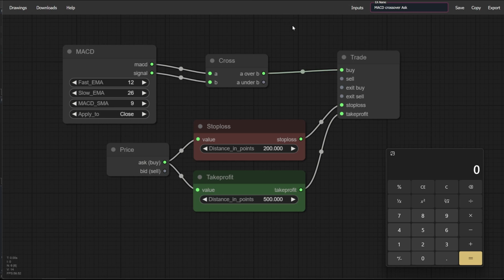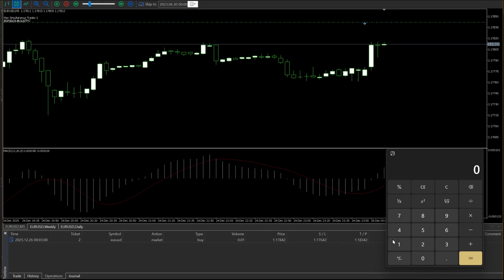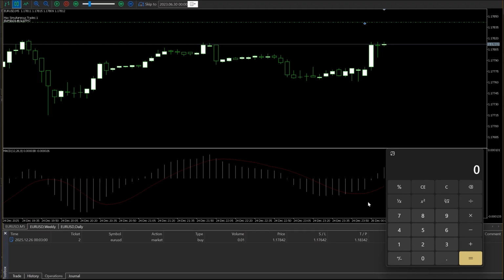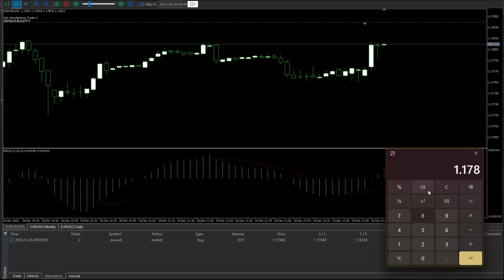Easy Stoploss & Take Profit Setup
Learn how to quickly set Stoploss and Take Profit using a simple MACD crossover strategy. Perfect for beginners who want clear, step‑by‑step guidance.

- MACD crossover explained: when to enter a trade
- Take Profit setup: 500 points above entry
- Stoploss setup: 200 points below entry
- Strategy tester example: entry at 1.17842, Stoploss at 1.17642, Take Profit at 1.18342
- Quick calculator check: confirming distances in points

Clear, simple, and ready for you to try out.